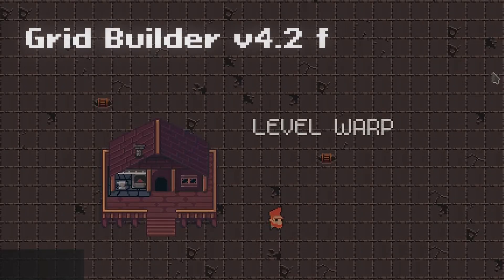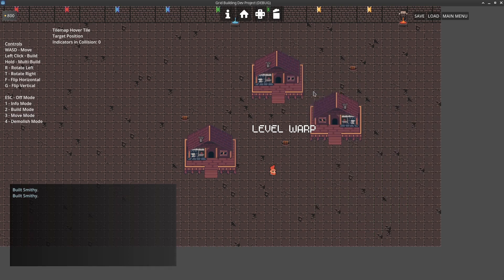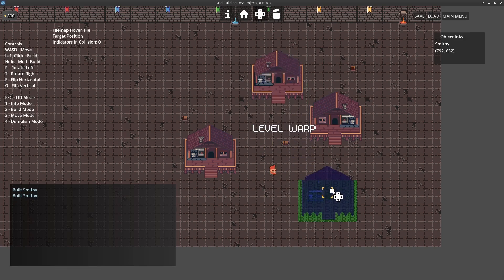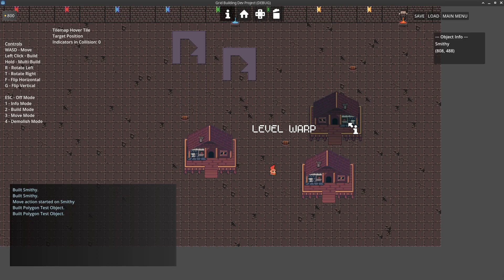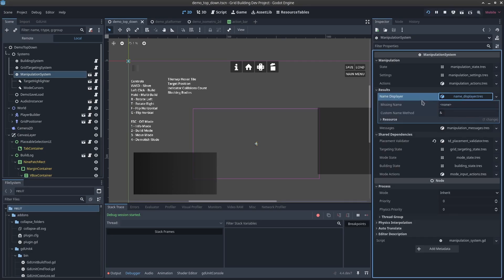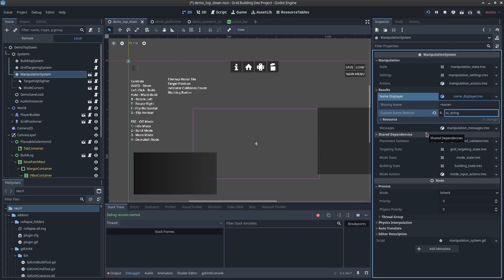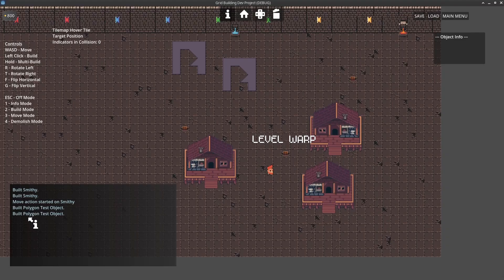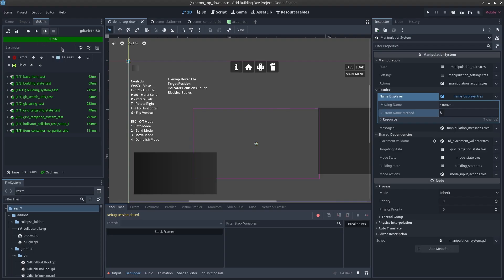Grid Building v4.2 Update for Godot ~ Object Info & Mode Selection Hotbar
Showing the new features in Grid Building v4.2 including a mode selection hotbar, object info display TargetInformer class, gameplay readable node naming with NameDisplayer, and the changes to the template Placeable Selection UI (uses grid container and button instances so allow button selection to hold information and be extendable compared to a Godot ListView)

[ Get the Latest Version in the Links Below ]